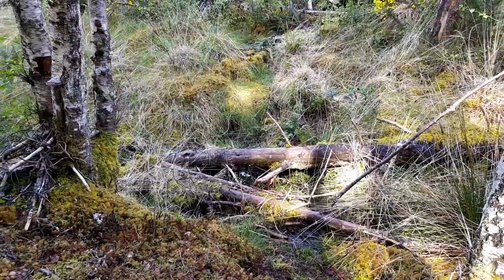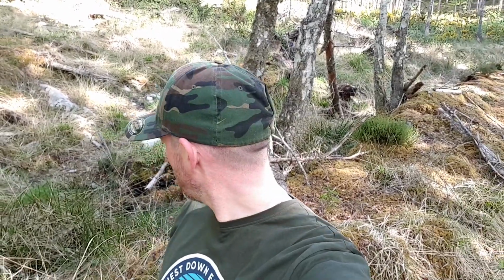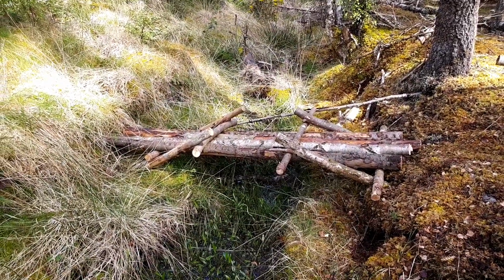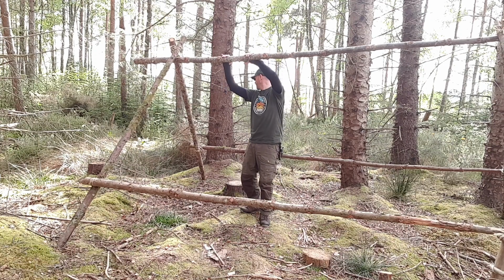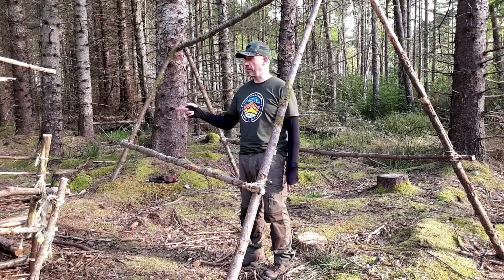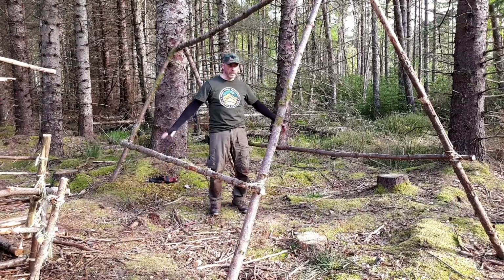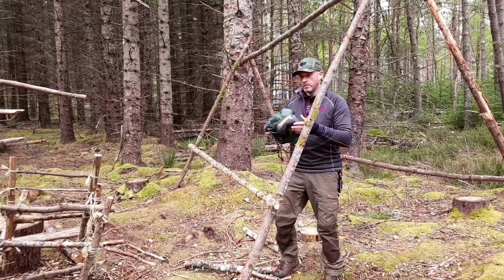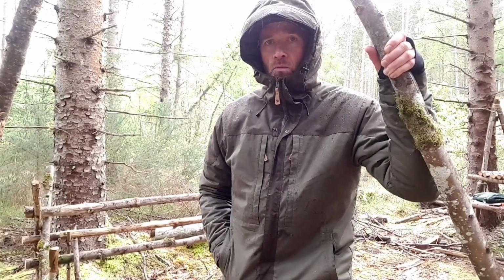Bushcraft gravity bridge, fence and shelter.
Day building at the camp.